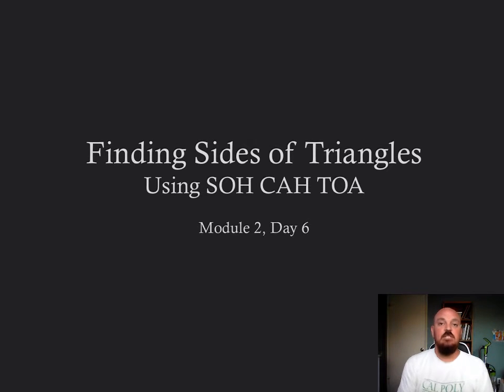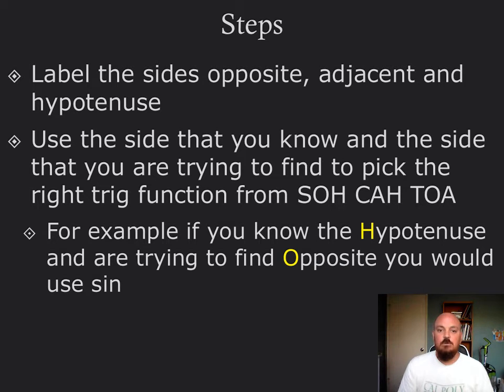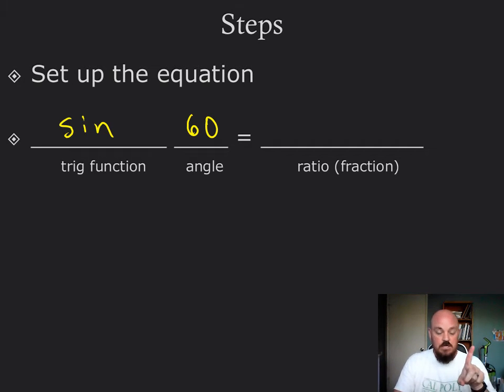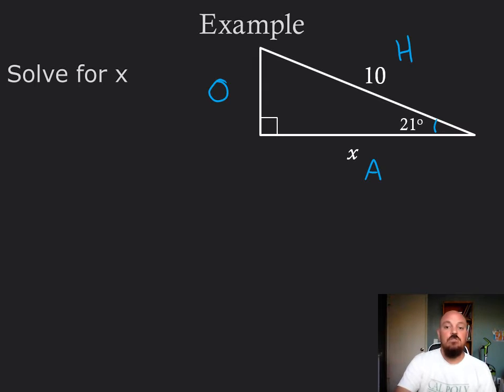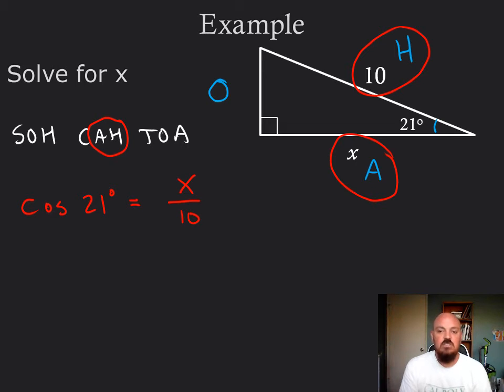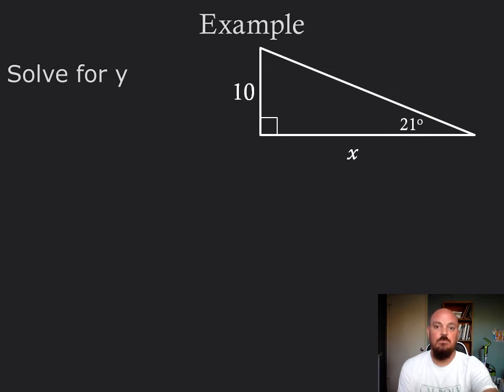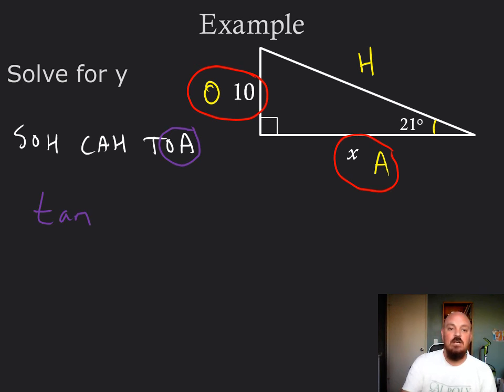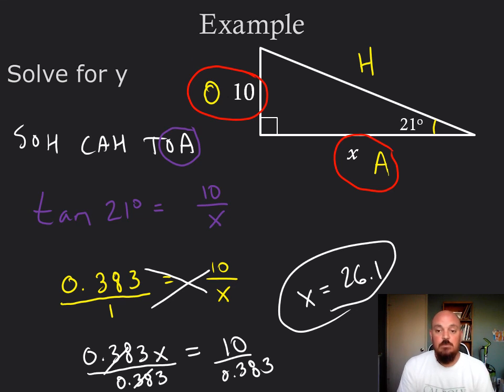IM2 Mod 2, Day 7 Finding Sides of Right Triangles